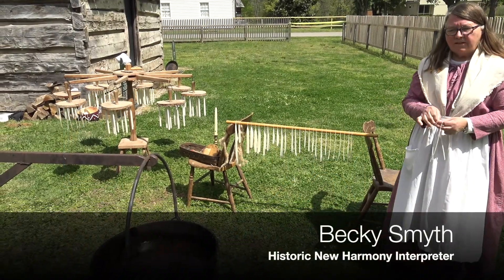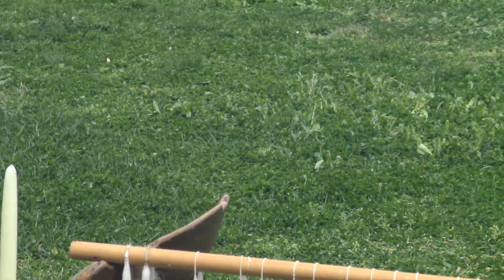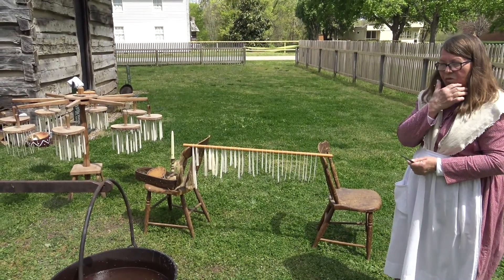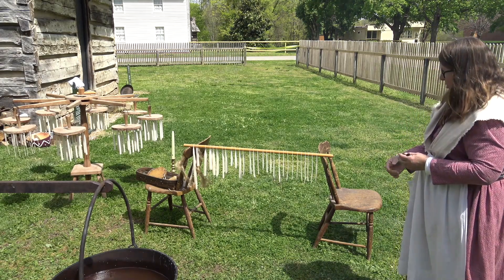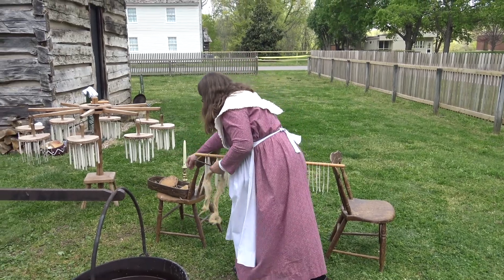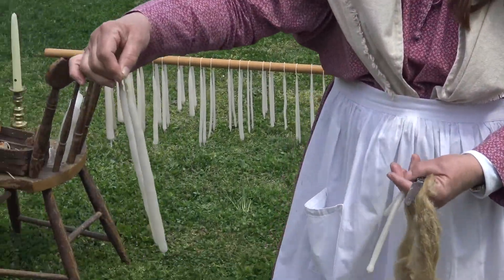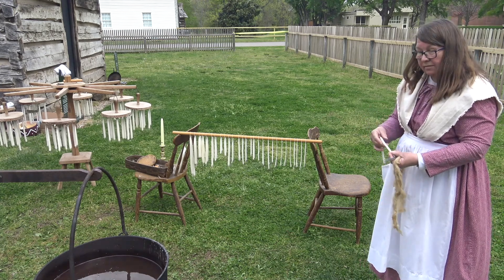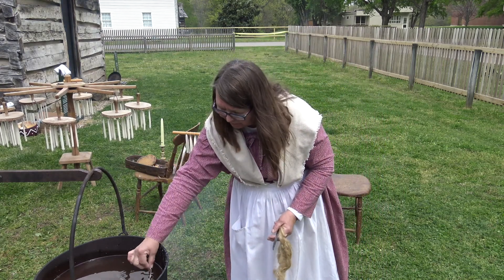Historic Candle Dipping Demonstration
Join Historic New Harmony Interpreter Becky Smyth as she demonstrates how the Harmonists made candles during the early 1800's. Ms. Becky has been an interpreter at HNH for over 30 years, guiding tours, demonstrating Harmonist cooking and candle dipping and so much more!

Historic New Harmony is a unified program of the University of Southern Indiana and the Indiana State Museum and Historic Sites. By preserving its utopian legacy, Historic New Harmony inspires innovation and progressive thought through its programs & collections. For more information on Historic New Harmony please visit USI.edu/hnh.